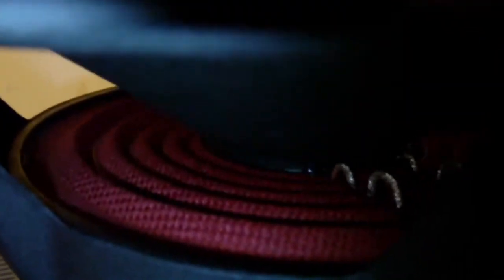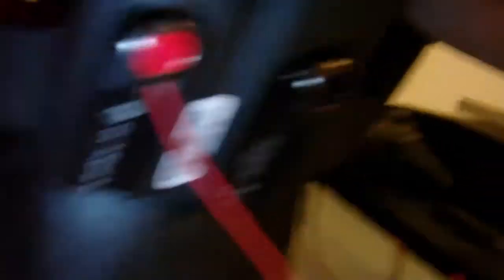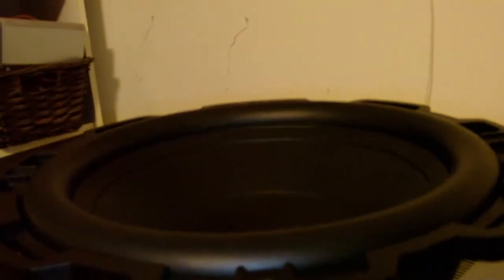Rockford Fosgate Punch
Short test on a new woofer.